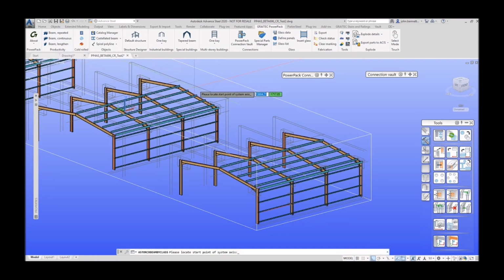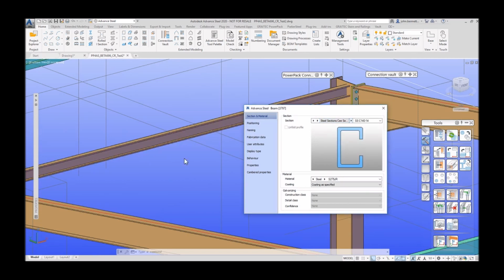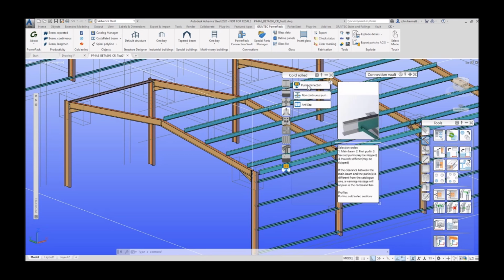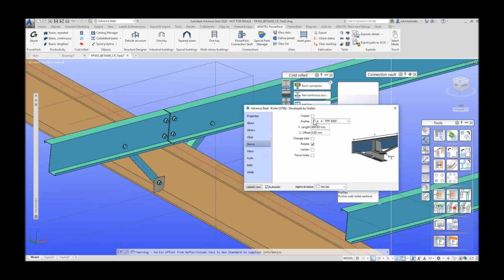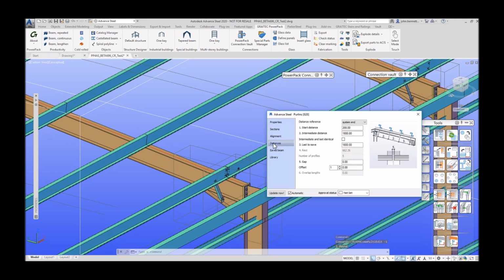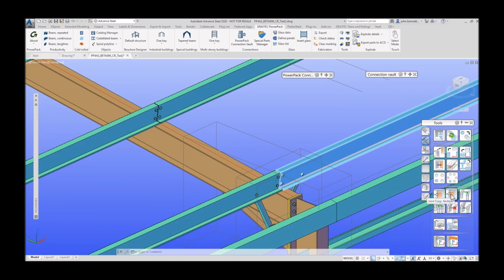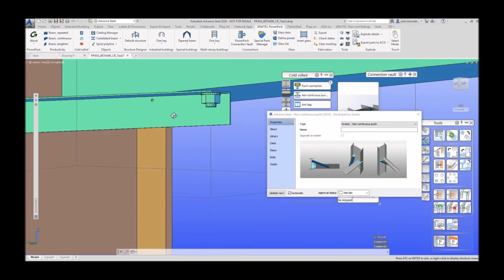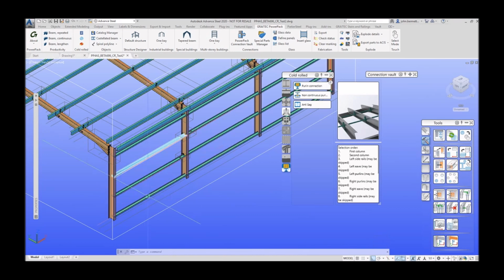PowerPack for Advance Steel 2020 - Cold Rolled Updates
In this video, we look at the Powerpack improvements made to the Graitec Purlin and Non-Continuous Purlin connections, along with how these are now found within the Powerpack connection vault.    We highlight where you can find the leading suppliers in the UK that are being supported by Graitec by the addition of their product data into the Graitec Cold Rolled joints.

To read the blog or to request more information about the Advance Steel Powerpack, just click this